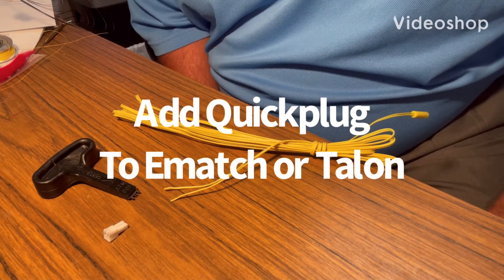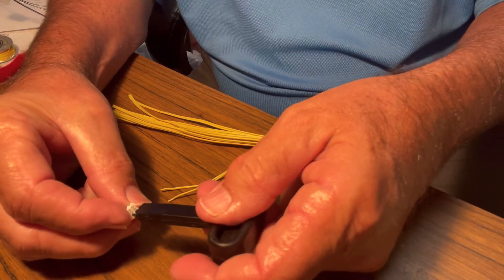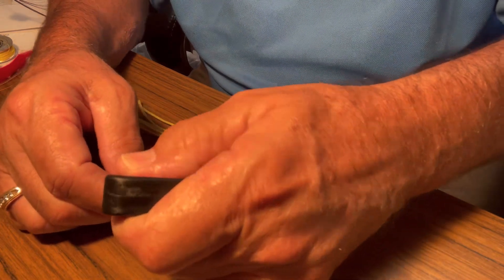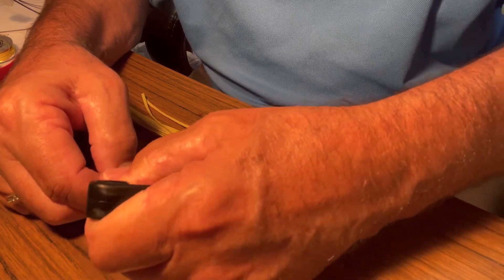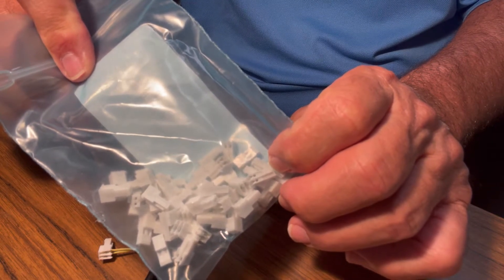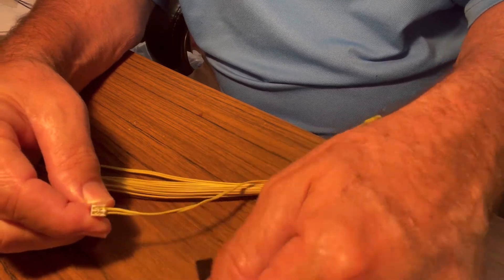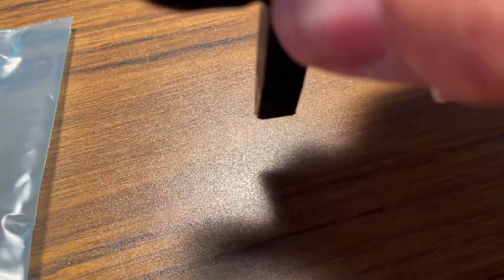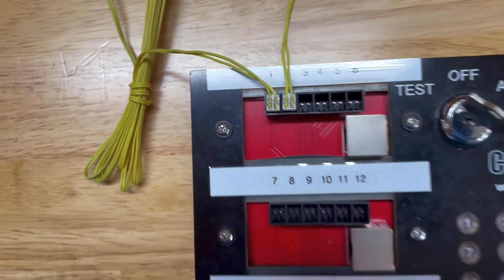Install Quickplug Connectors on Ematch or Talon